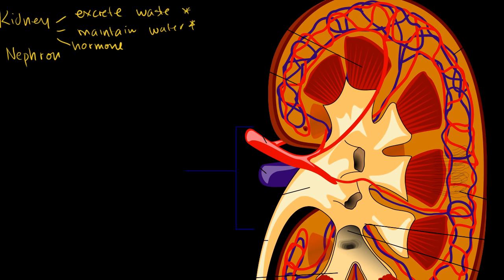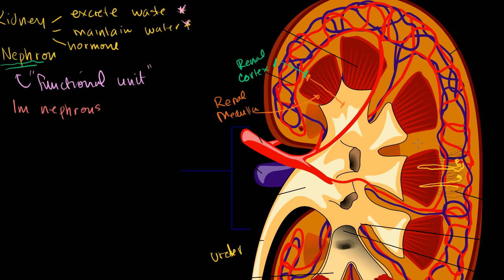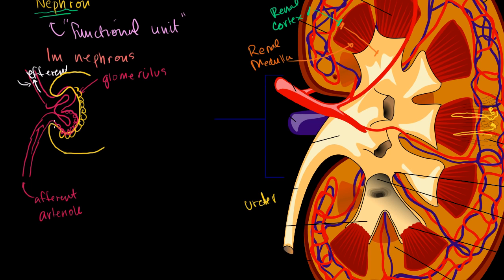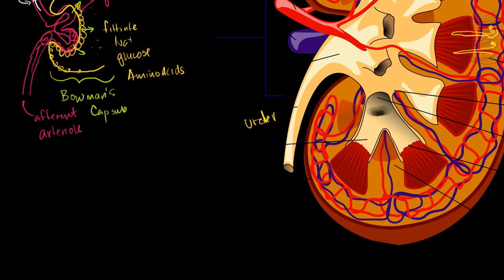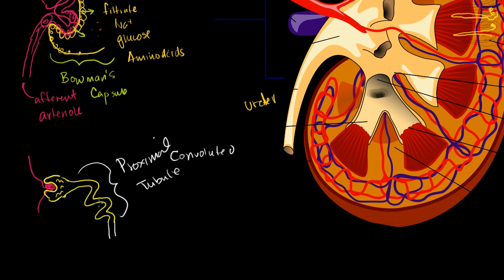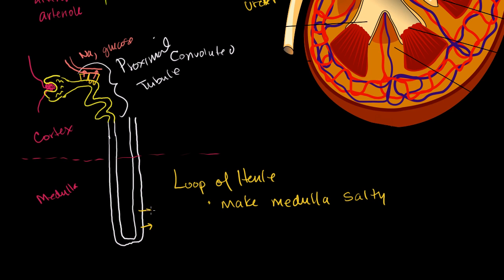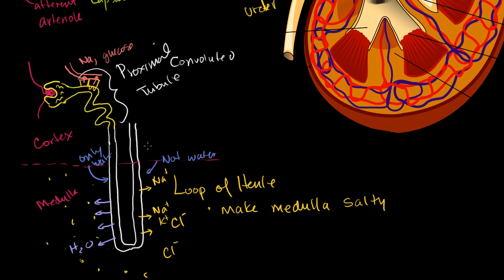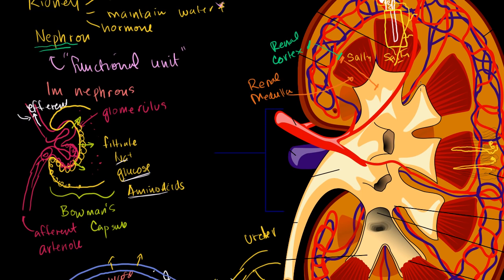The Kidney and Nephron 1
do you want to know more about your kidneys,let's see this video...